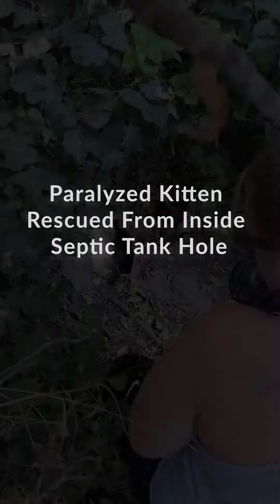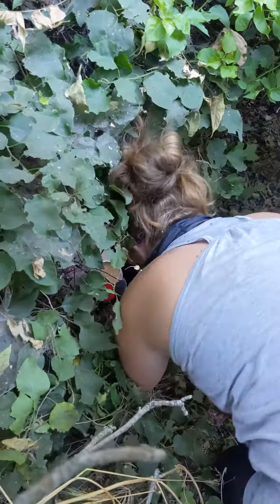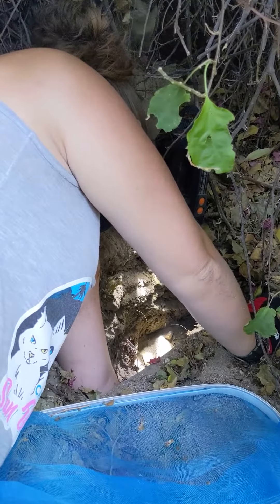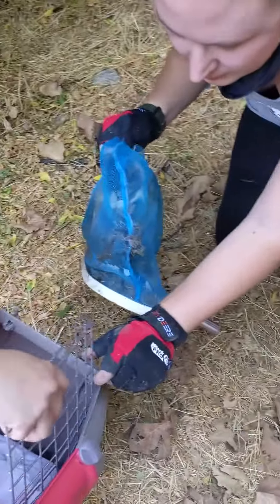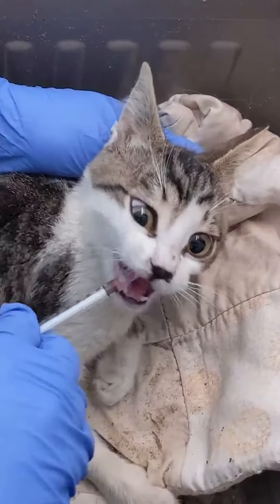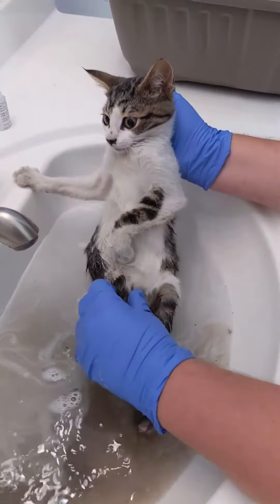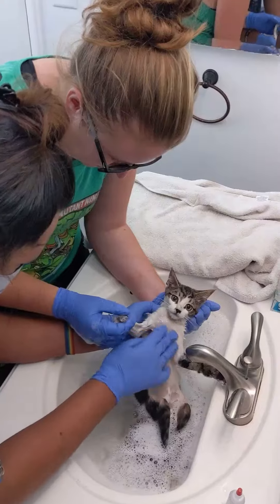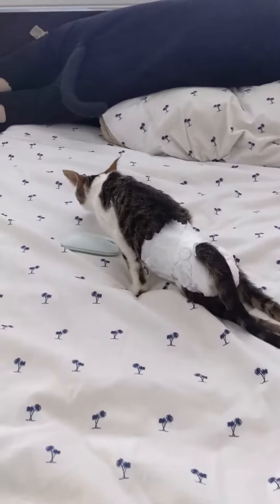Paralyzed Kitten Rescued From Inside Septic Tank Hole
We were called to rescue a kitten with a broken back and paralyzed hind legs who had fallen into a septic tank hole. We know that's a lot to process in one sentence, so much went wrong for this poor girl so quickly.⠀
When we found her she was sitting in a pool of raw sewage and was unable to pull herself out because of her injuries. The ground above the septic tank was extremely unstable and could only support the weight of one person. Even then the sides were collapsing inward and dirt was continously falling into the open hole. We lured her close enough with food to get her into our net. She was fighting the whole time so we had to get her scruffed through the net in order to transfer her to the carrier. ⠀
Once we got her home we could tell she was in pain and our amazing vet allowed us to rush over for pain meds. ⠀
She had live mosquito larva crawling all over her but after 5 changes of water and an hour of scrubbing we were able to get her cleaned up. ⠀
This kitten rescue is perhaps the most dramatic rescue we have ever encountered.